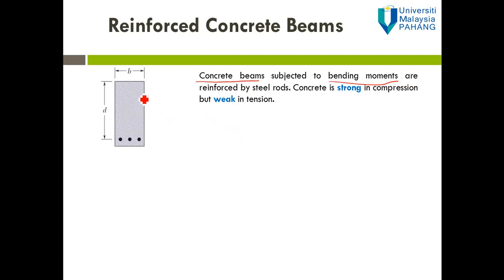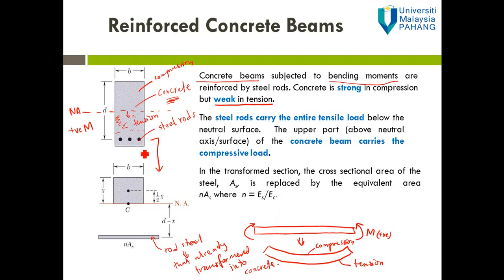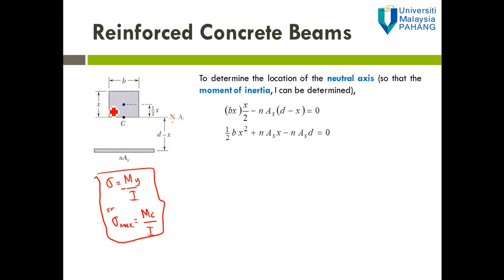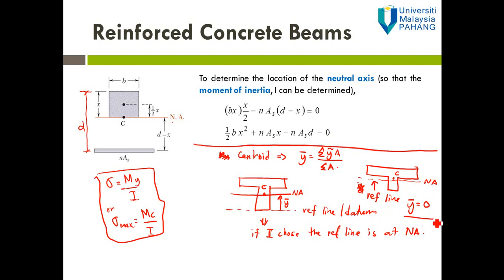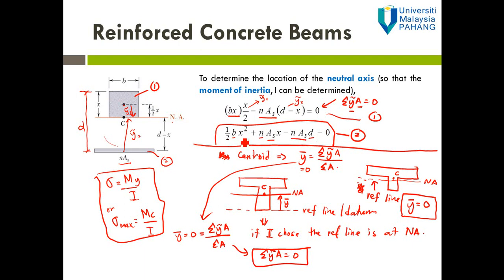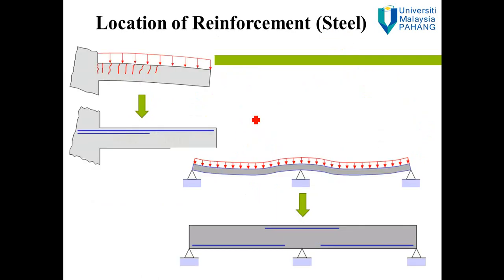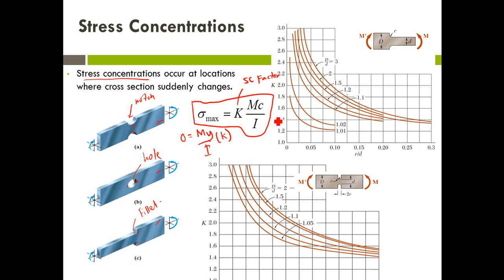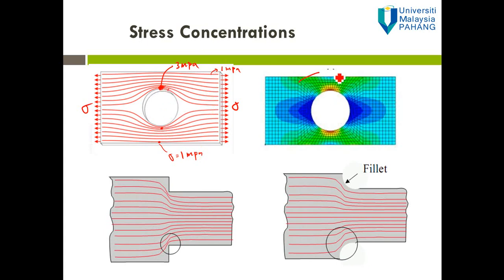Part 10: Reinforced concrete beam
Some pictures presented in this video are from the courtesy of books:
1. Mechanics of Materials by R.C. Hibbeler
2. Mechanics of Materials by Ferdinand P. Beer.